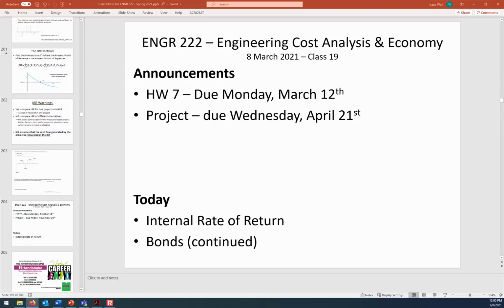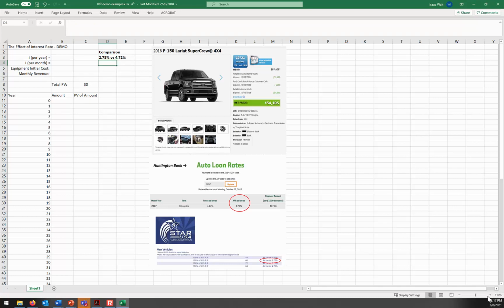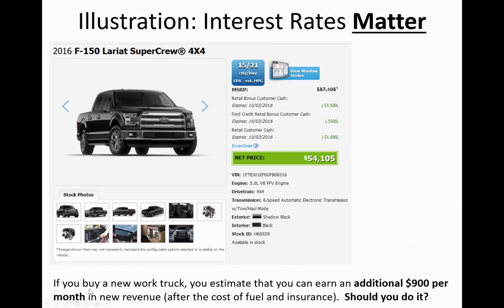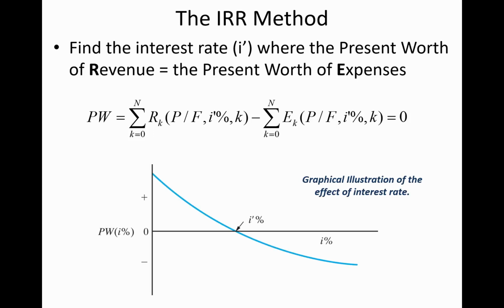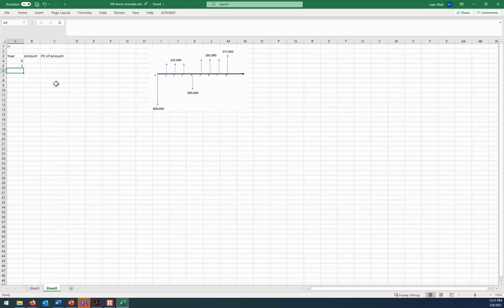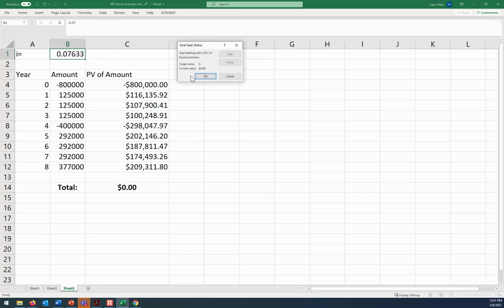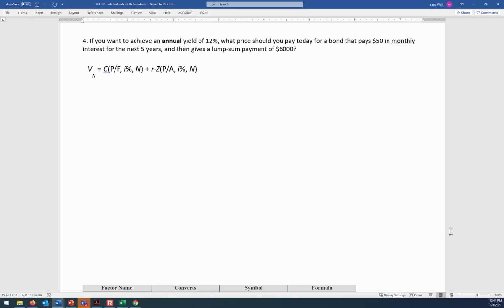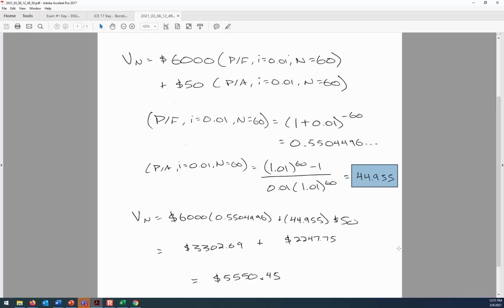Internal Rate of Return - ENGR 222 (8 March 2021) Class 19